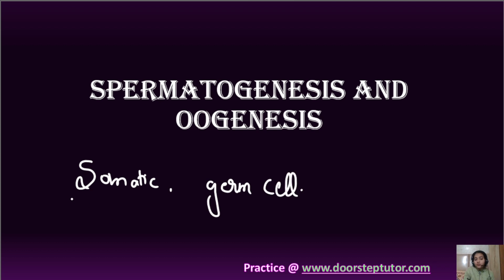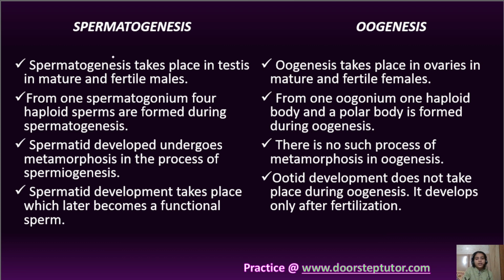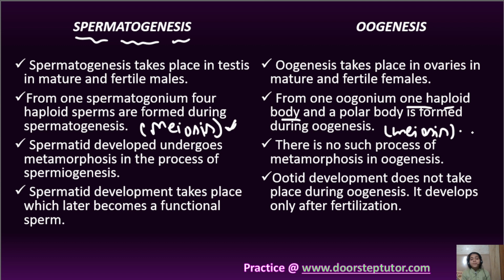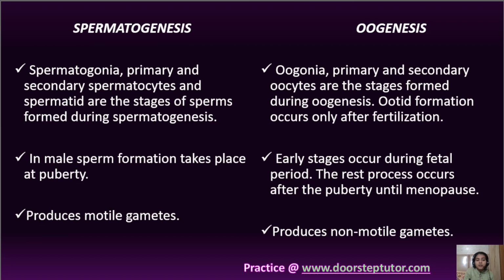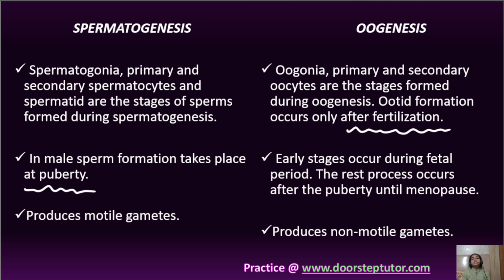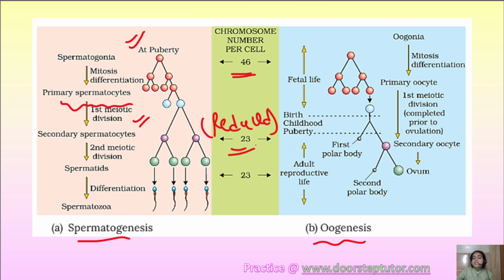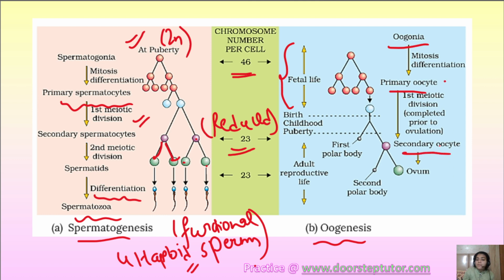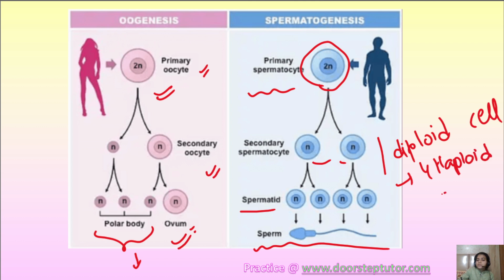Spermatogenesis and oogenesis Differences in english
Chapters:
0:00 Introduction to Spermatogenesis and Oogenesis
0:50 Defining Spermatogenesis and Oogenesis
1:33 Key Differences: Location of Process
2:07 Key Differences: Products of Meiosis
3:03 Key Differences: Spermiogenesis and Metamorphosis

What are the key differences between spermatogenesis and oogenesis? This video clearly explains the biological processes of gamete formation, contrasting somatic cells with germ cells. Learn how meiosis results in four haploid sperm cells during spermatogenesis versus the production of a single haploid body with polar bodies in oogenesis. The session also covers spermiogenesis and metamorphosis of spermatids compared to oogenesis. This concise biology tutorial is especially useful for students preparing for NSEJS, NEET UG, NSO, and other science Olympiads.

Questions answered in this video:
• What is the difference between spermatogenesis and oogenesis?
• How do somatic cells and germ cells differ in gamete formation?